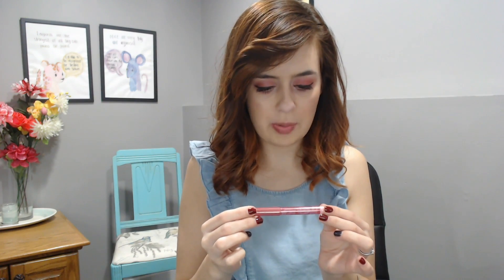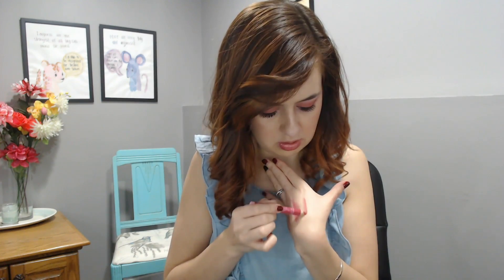LOADS of Lip Products 💗 Two Lip Monthly bags opening/review *CRUELTY FREE*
This month’s Lip Monthly bag opening and last month’s review! I don’t think this month’s bag lived up the last month but what do you think?

Go love your cats!

CRUELTY FREE | NOT TESTED ON ANIMALS because I love animals and you should too!